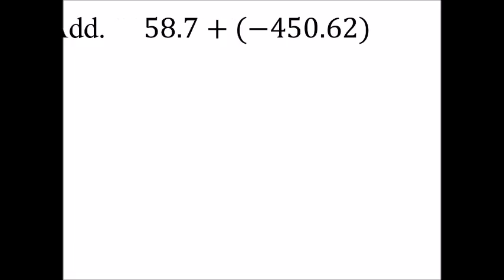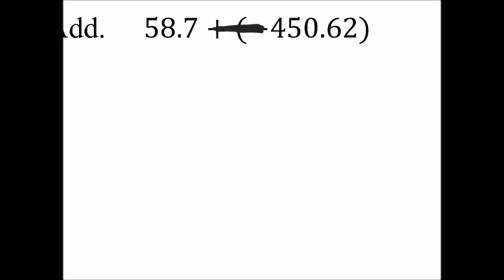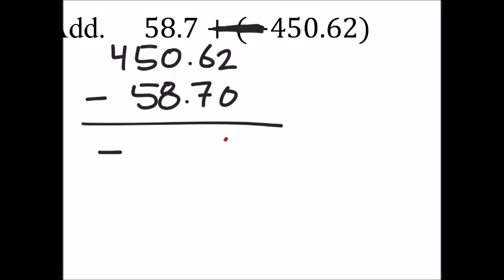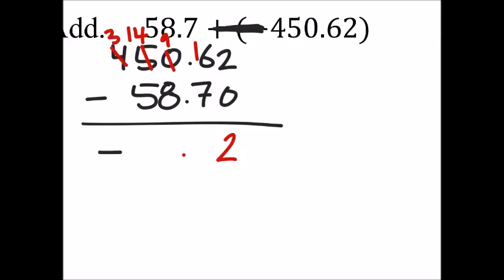How to Add Decimals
The problem: Add. 58.7+(−450.62)